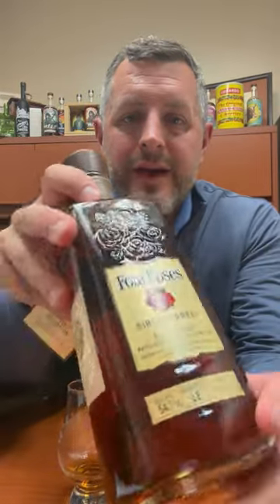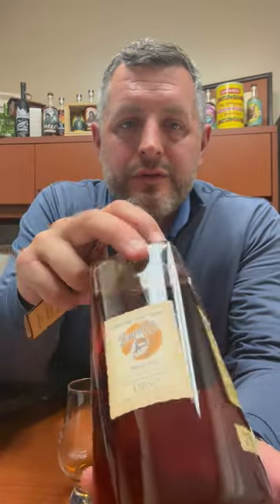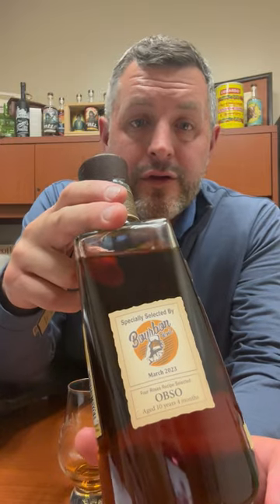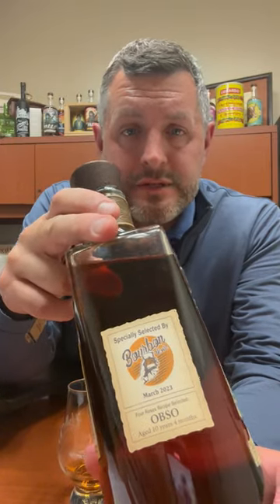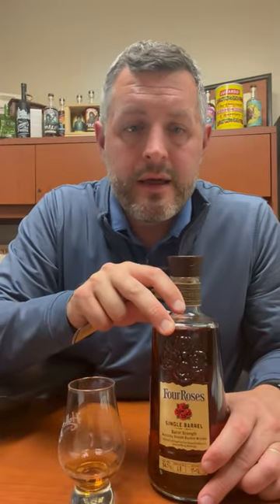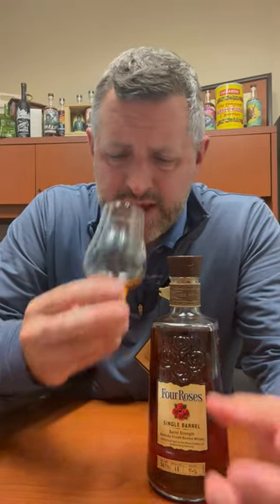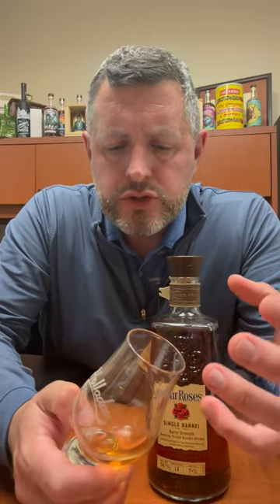Four Roses Bourbon World 2023 Single barrel OBSO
🥃 Four Roses Bourbon World 2023 Single barrel OBSO - Naturally proofed down 109.4 OBSO aged 10 years and 4 months, high rye recipe, rich fruit profile, tier one with the floral yeast. Toffee and cinnamon raisin bread on the nose, but big hits of orchard fruit, especially apple on the palate, with hints of caramel. LOVE EM when they naturally proof down, because you get the full flavor without adding ice to modify and soften.